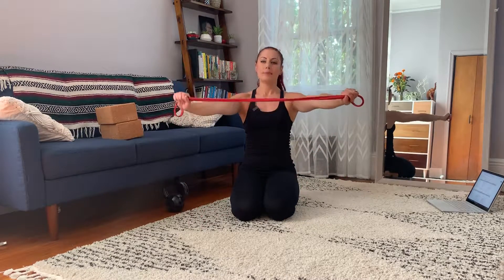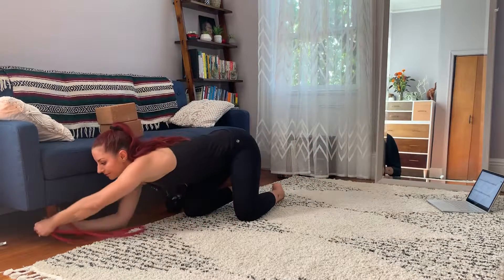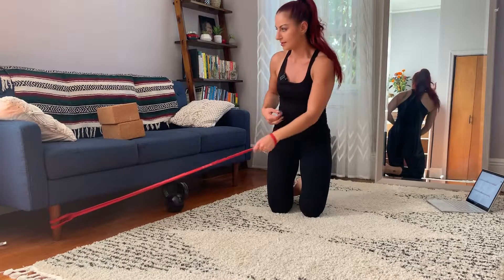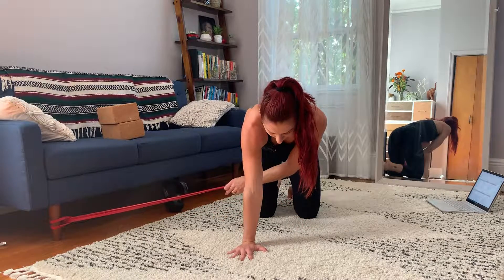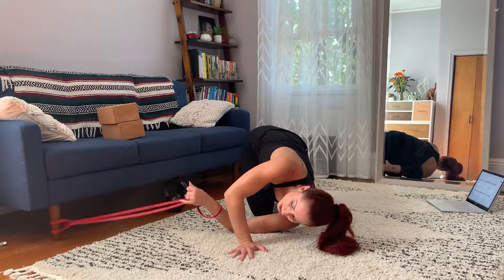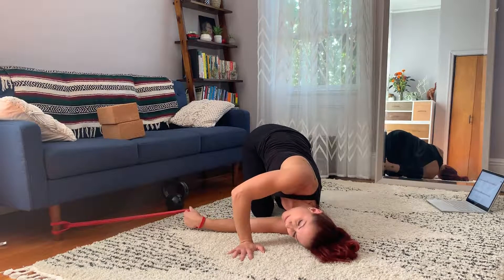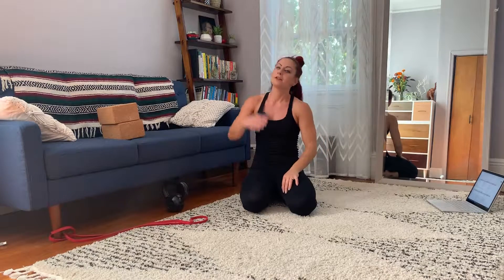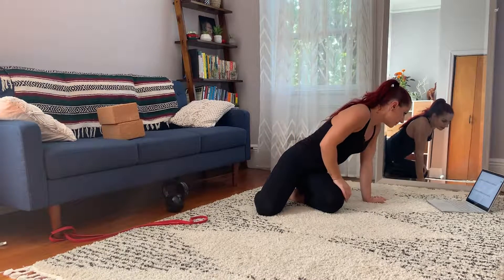Red Banded Table Top T Spine Openings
Red band